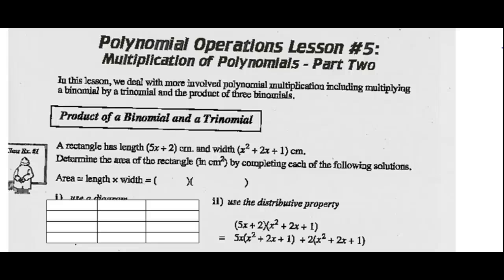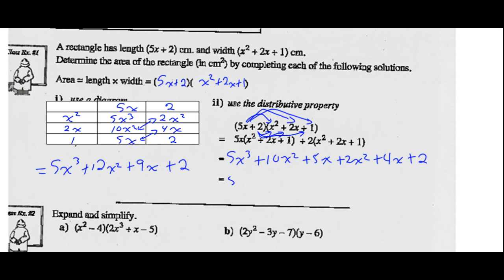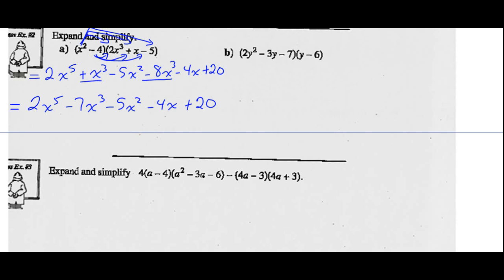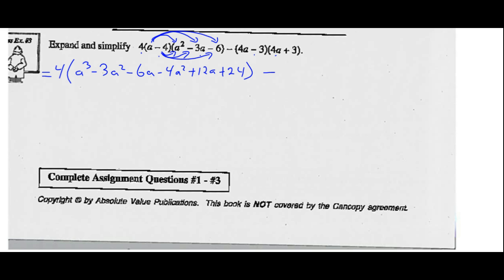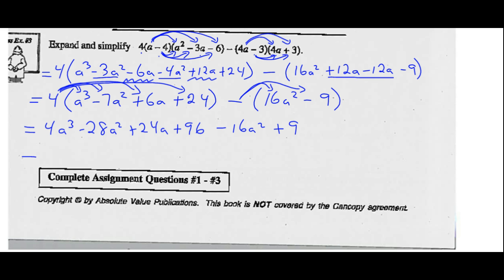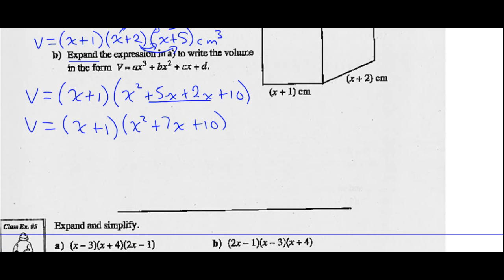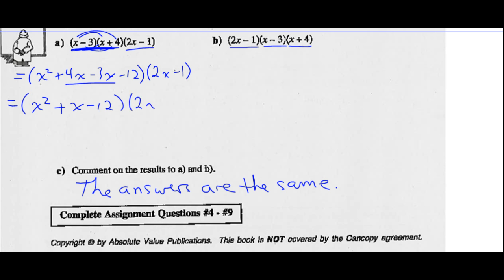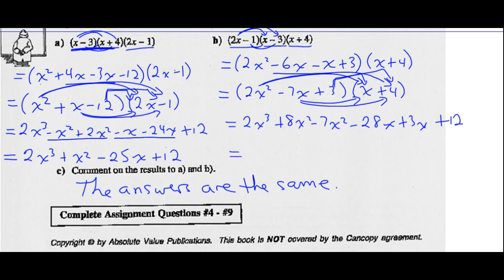Math 10C Unit 5 Lesson 5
Mult of Poly Part two